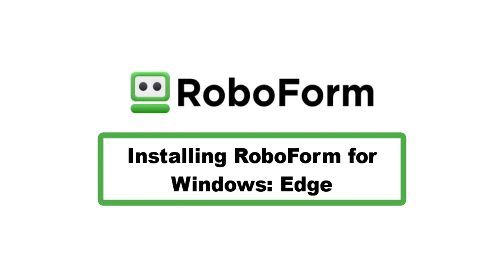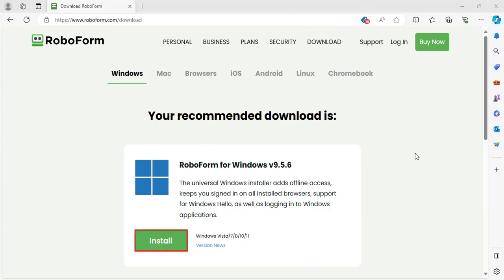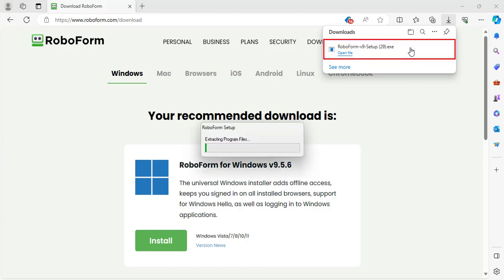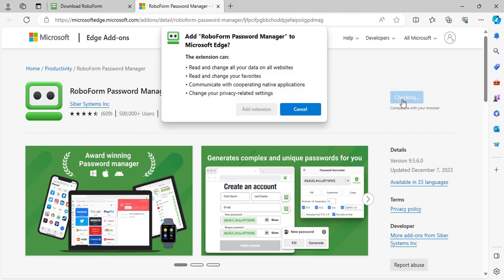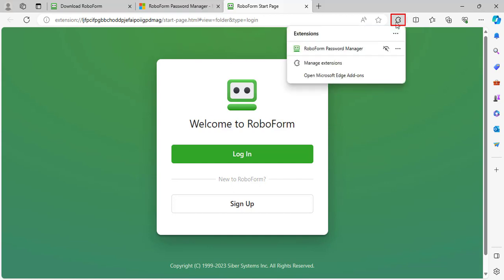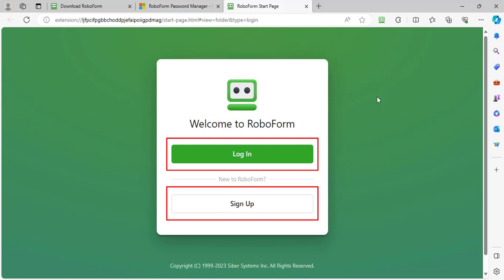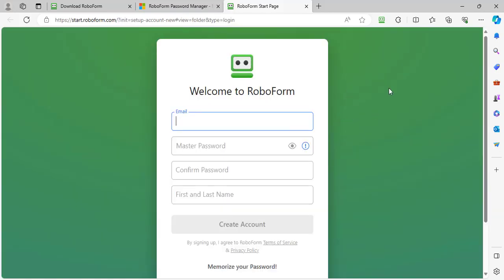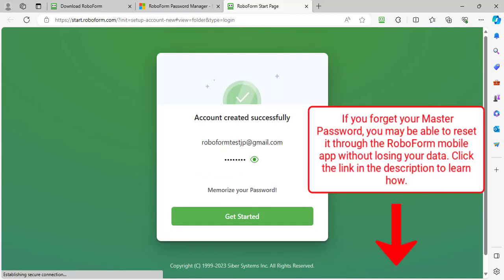Installing RoboForm for Windows: Edge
A tutorial on how to install RoboForm for Windows using Edge.